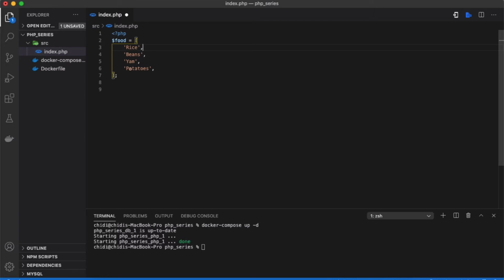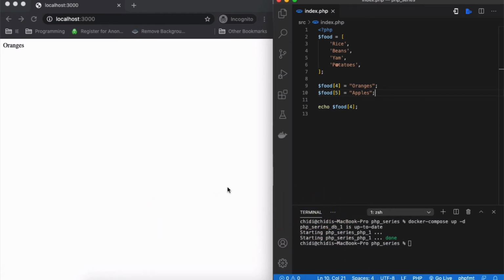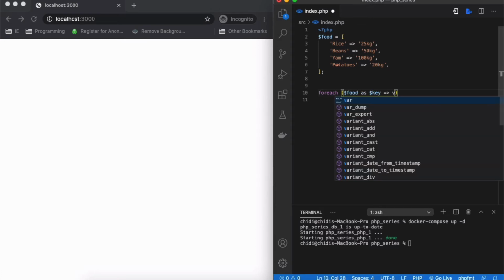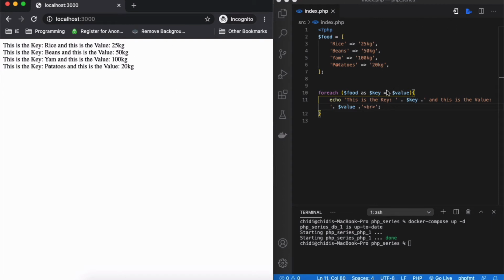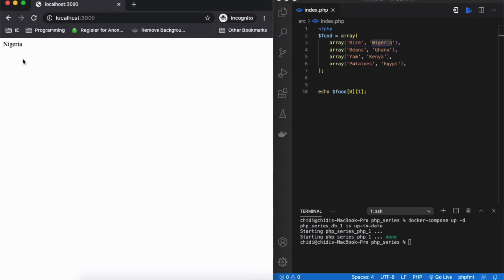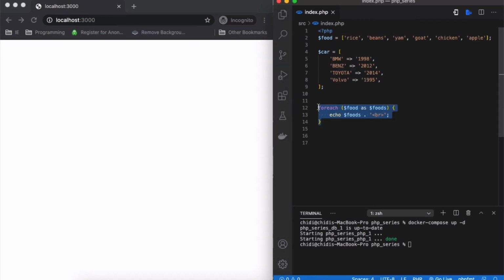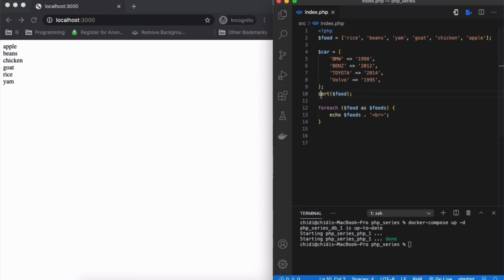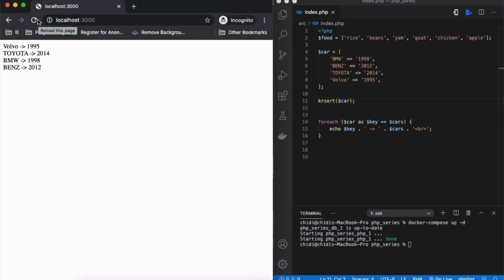Arrays in PHP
short but detailed video on PHP arrays